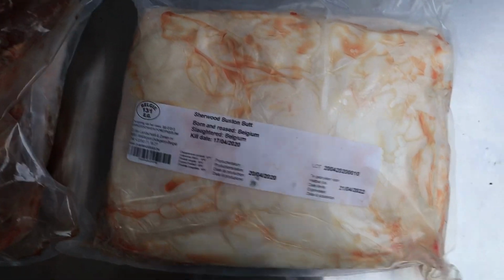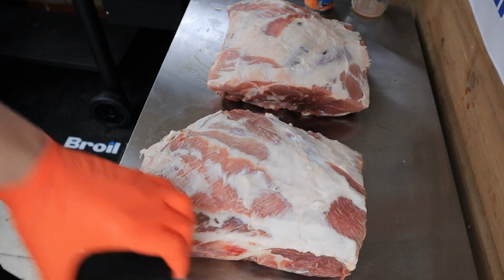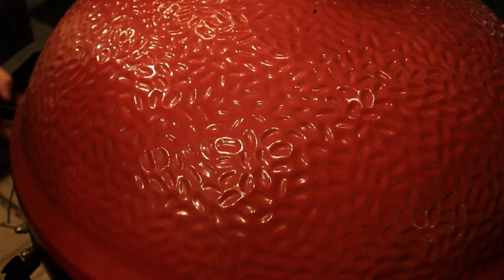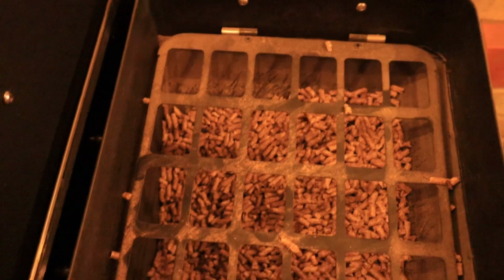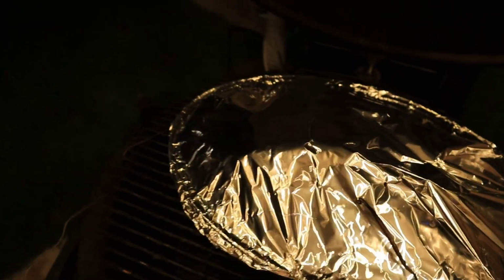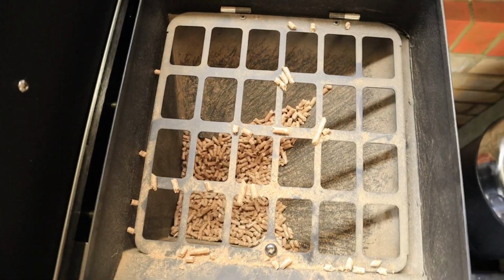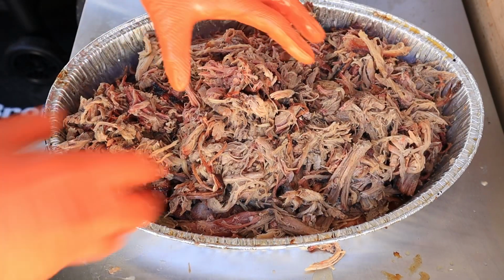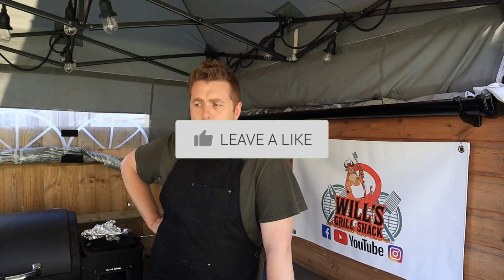Pork Butt Smoke Off!! Kamado Joe Big Joe 3 Vs Broil King Regal 500 Pellet Grill SloRoller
After the success of my brisket smoke of video this was naturally the next video to do!
2 massive 6kg pork butts. 1 in the KJ 1 in the Broil King lets see what comes out better!!
The meat was from Sherwood butchers and they are super cheap for good quality meat
and is an incredible bit of kit!
Water pan mix is
Whiskey, orange juice, apple vinegar cider, cider and Worcestershire sauce
Who’s was also the spay mix!
Rub I used was a Traeger rub
Charcoal was a mix of green olive and stag British apple
When I took the pork butts off the grill before wrapping I used
Orange juice
Whiskey
Honey
Brown sugar
Worcestershire sauce
Apple vinegar cider
Cider
Great combo and works every time!
Grills were set in at 125c and I took them all the way to 95-96c internal
Wrap for 3 hours before pulling
Results speak for themselves!

Please check out my links below for all the products that I use when I cook

Help contribute to the Running of the channel

Here is the links to all the products I use
Thermapen

BBQ Rubs
Meat church
Honey Hog
Holy Cow
Honey Bacon

Petromax
Dutch Oven

My Shack Favs
Meat Grinder
Beer Machine
Shack Lighting
Burger Press